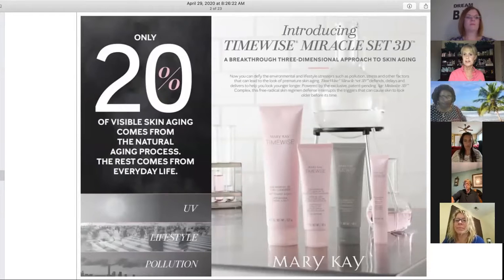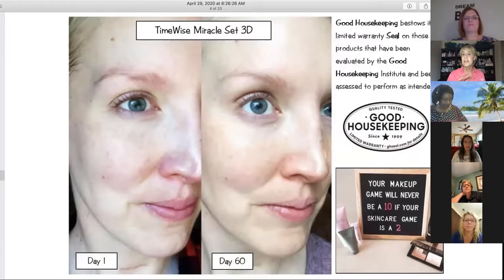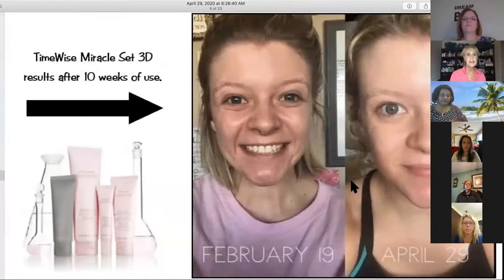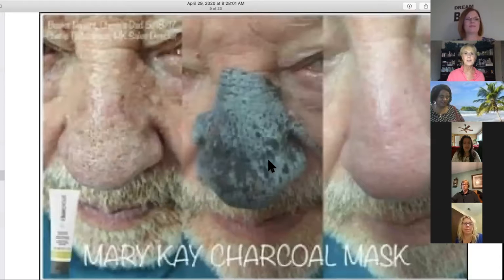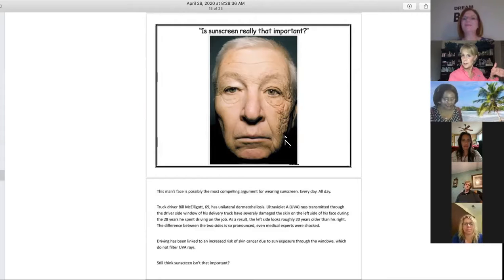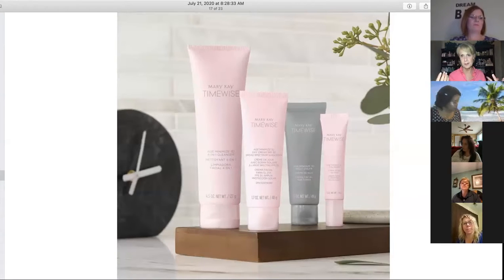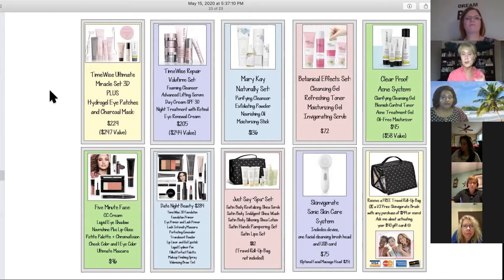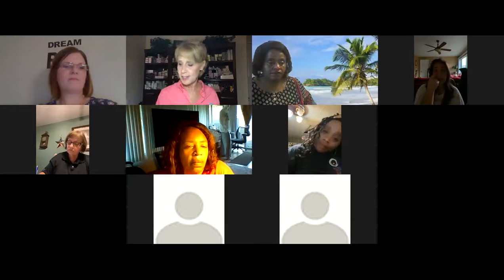Virtual Ultimate 3D Miracle Set Bedtime Beauties Bash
Here is a 40 minute video of an actual virtual party featuring our 3d Ultimate Miracle set and a few supplements.